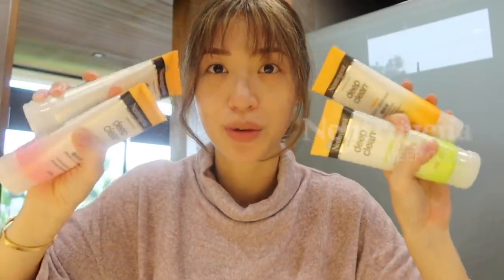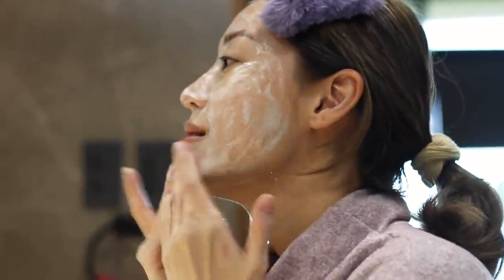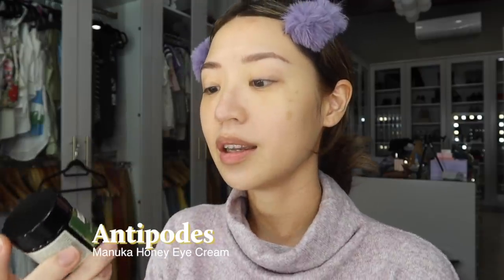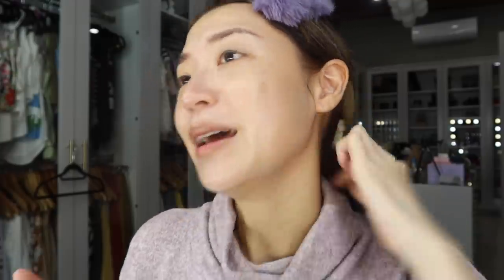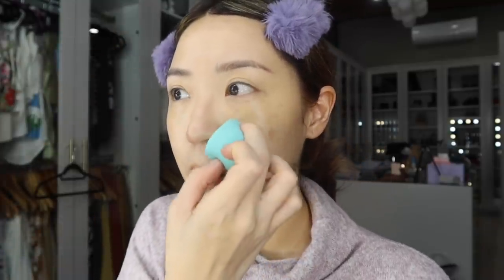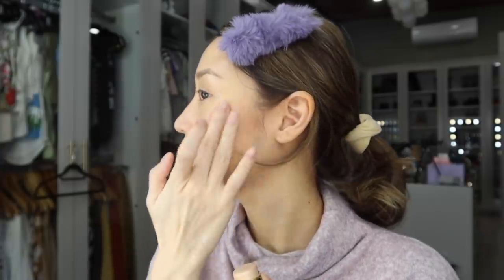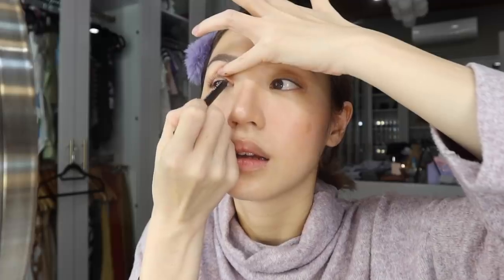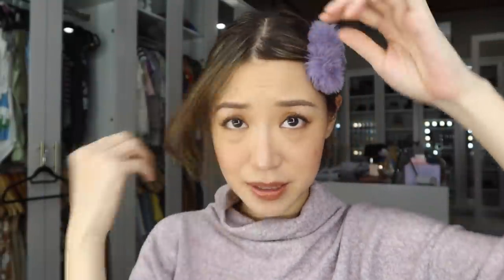Morning Wake Up and Make up Routine | Kryz Uy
(UPDATED LINKS on description!)

Doing another chatty little “get ready with me” today featuring my morning cleanse, skin care routine and everyday make up look!

For the cleanse, we are going in with the Neutrogena Deep Clean Foaming Cleanser in the energizing variant because it’s been so gloomy out lately, I need a little pick me up! While most cleansers just take the dirt and impurities from your skin, Deep Clean deeply cleanses and gives back moisture which makes my skin look healthy and glowing. It’s the only pure glycerin-based foam cleanser since 1/3 of the formulation is glycerin- so yay for people dealing with dry dull skin! I’m happy to say it’s safe to use for all skin types and recommended by dermatologists as well, so pregnant me is happy!

Then we move on to my day time skin care routine, which honestly varies from day to day- depending on my skin condition and mood. Listing down the products I used below for your perusal:

1. Antipodes anti-oxidant, gentle, rich toner
2. Banila Co ms. flower & mr. honey ampoule
3. Antipodes manuka honey eye cream
4. Red Earth deep dive water cream

And lastly, with make up- we’re going natural. This pregnancy has me at a very basic state of mind. Honestly, I’ve been loving the barely there and flushed cheeks look! Listing down the products I used once again!

1. Glossier mango balm dotcom
2. Shiseido future solution LX sunscreen
3. Too Faced Born This Way multi-use sculpting concealer
4. Moschino x Tony Moly cheek tint
5. Rimmel natural bronzer
6. Pat Mcgrath nude skin fetish highlighter duo
7. Anastasia Beverly Hills brow wiz
8. Tom Ford eye quad palette
9. Tony Moly back gel eyeliner
10. Teviant eyebrow duo palette
11. PMEL mascara primer
12. Clio kill lash super proof mascara
13. La Mer transluscent powder
14. Becca ultimate lip definer
15. Teviant x Kryz "Sunday Kiss" Lipstick
16. Clarins Lip Oil
17. Banila Co Powder Blush

Enjoy watching and Happy Sunday!